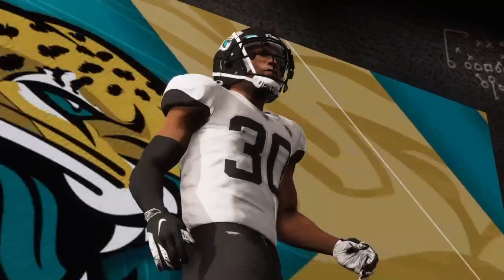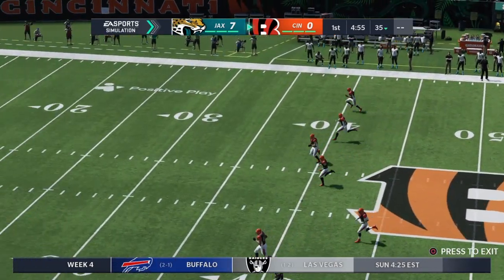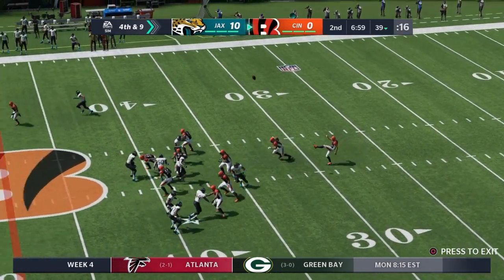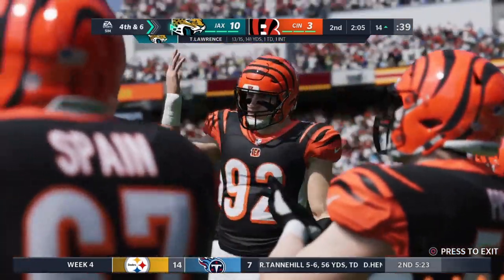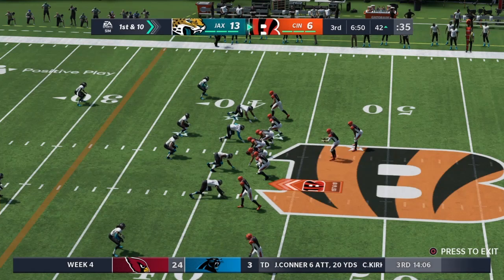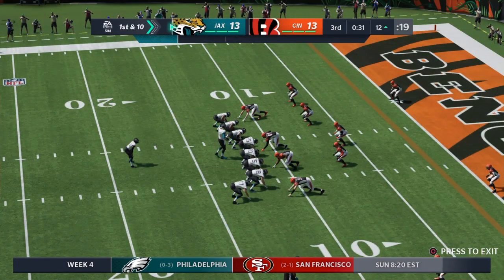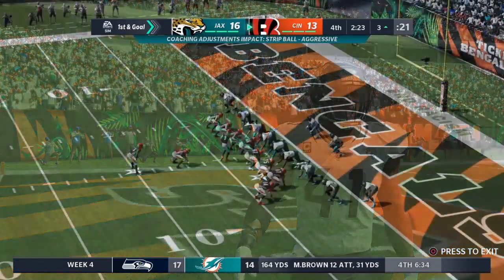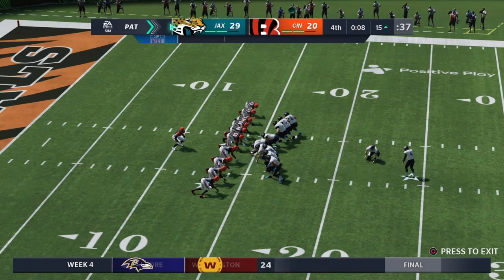Madden 21 Week 4 Bengals vs Jaguars